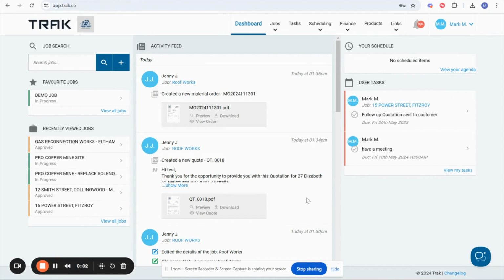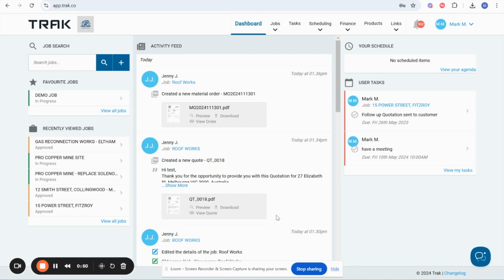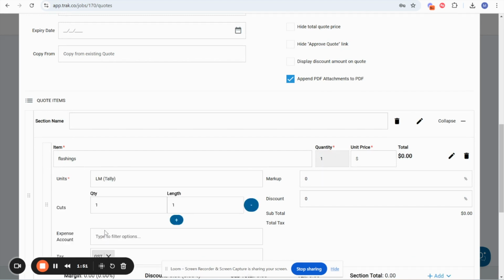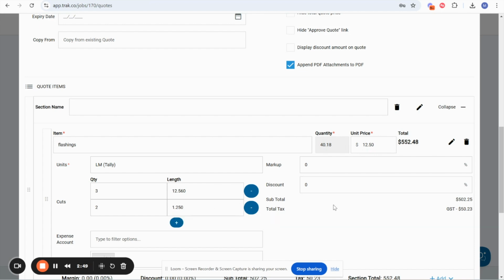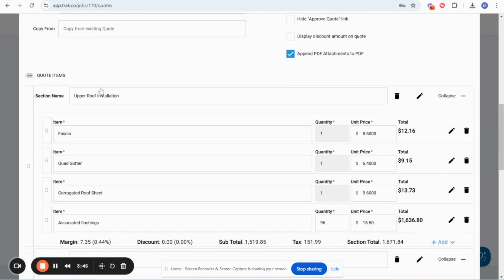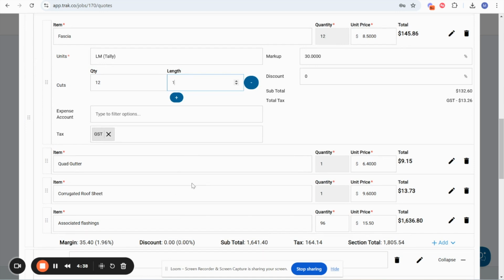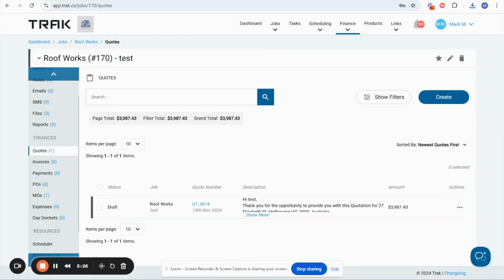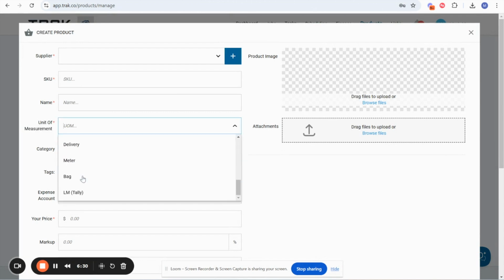Tally Quantities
This video will show you how to use tally quantities for your products on your quotes and orders so you always have the right measurements.